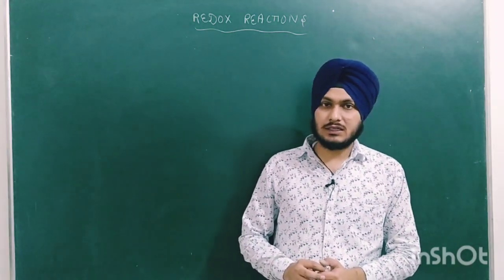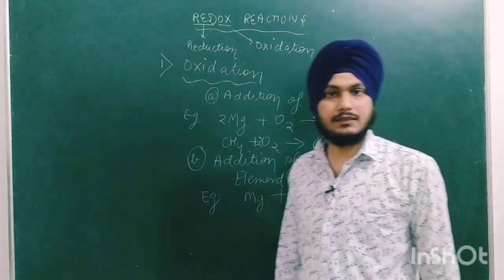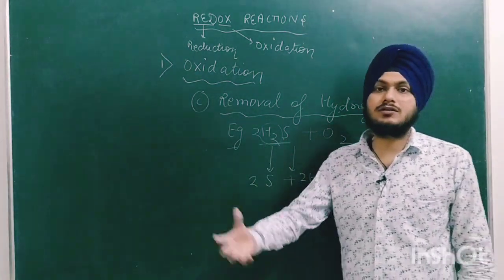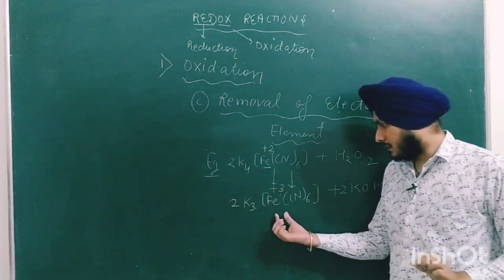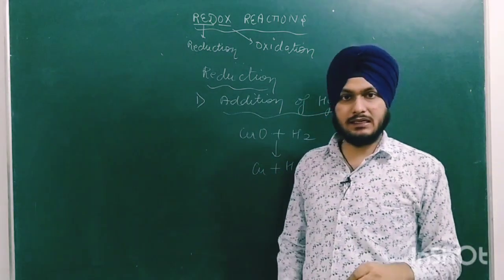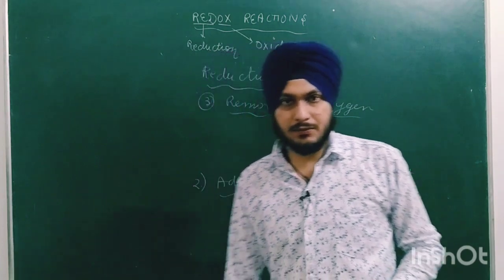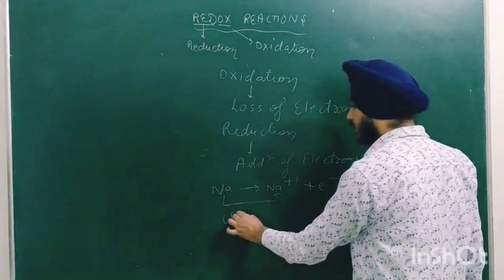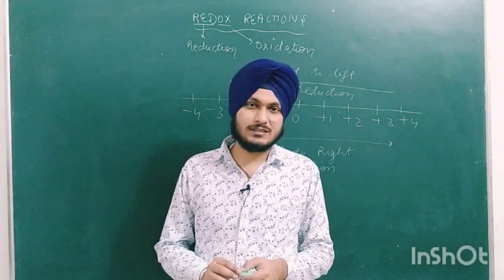CLASS 11th|REDOX REACTIONS(Lec - 1)|GENERAL INTRODUCTION